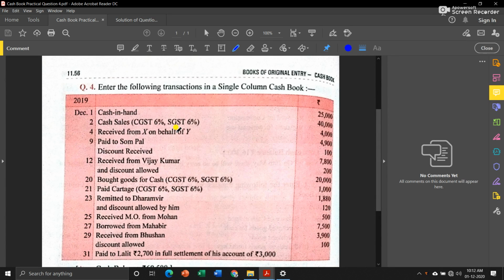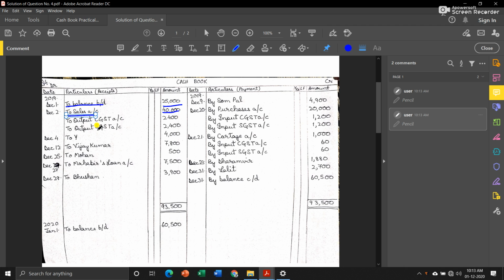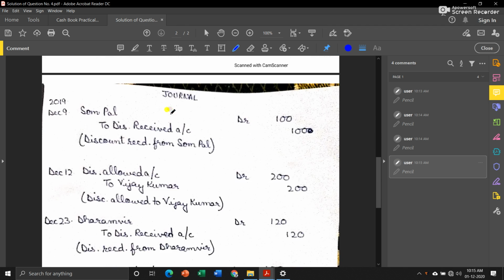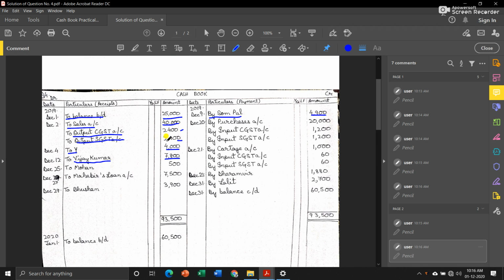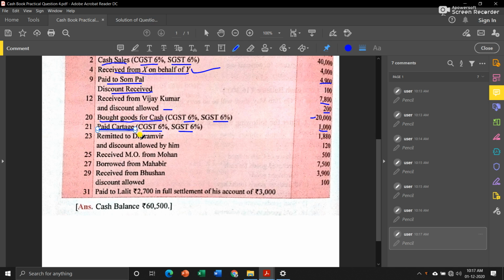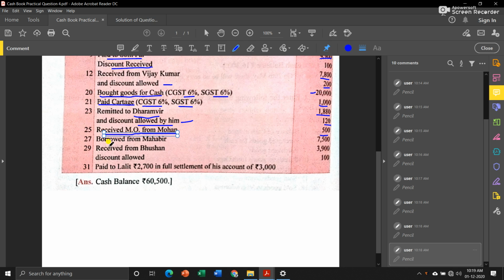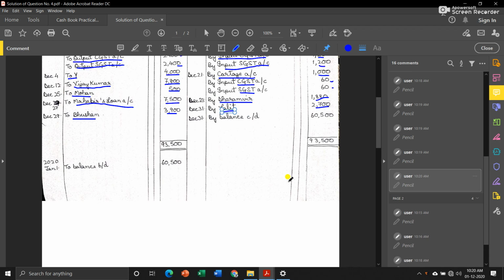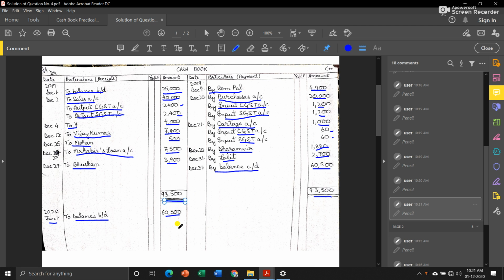Accountancy Cl-XI Cash Book with GST